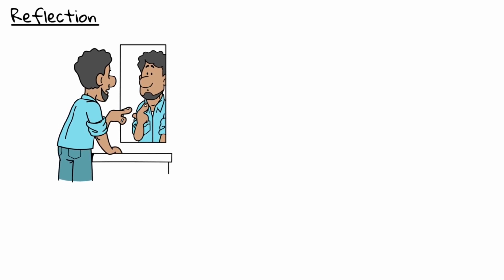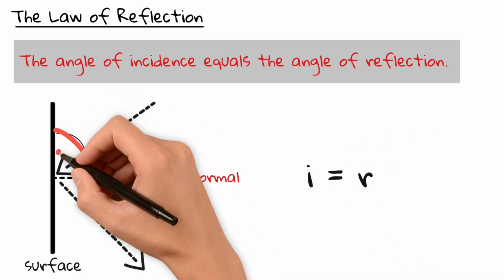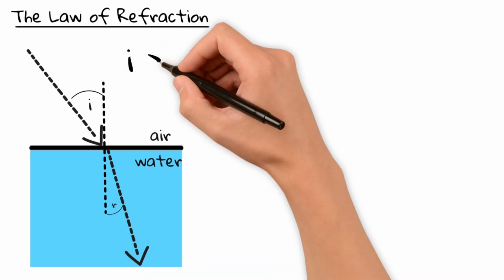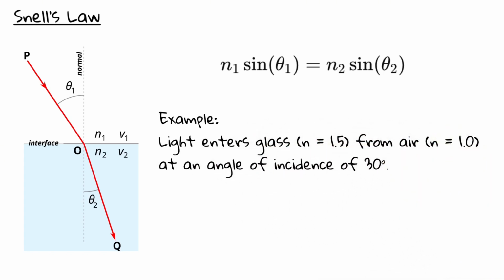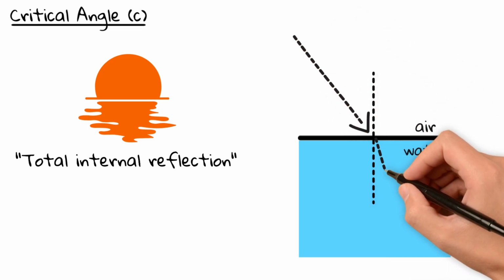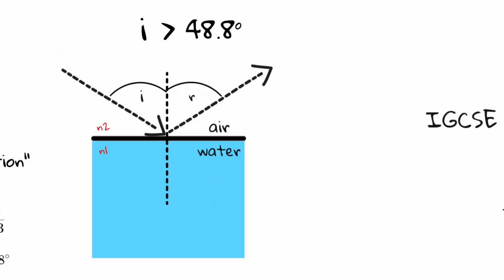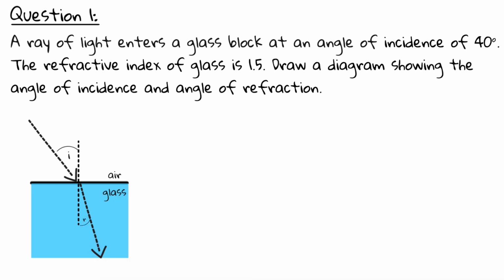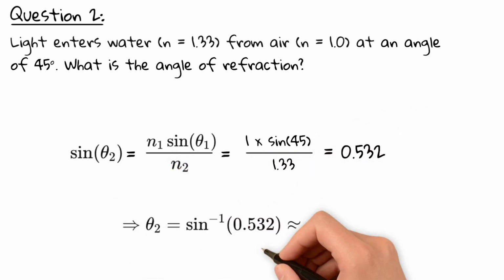Reflection, Refraction and the Critical Angle Explained – IGCSE Physics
Struggling with reflection and refraction in your IGCSE Physics revision? In this video, we break down everything you need to know — from the law of reflection to Snell's Law and critical angles — with simple diagrams and 2 IGCSE-style questions at the end!

📌 Chapters
00:00 Intro
00:12 Reflection – Law and Diagram
01:06 Refraction – Why does Light Bend?
01:45 Snell’s Law & Example
02:47 Critical Angle and Total Internal Reflection
03:46 IGCSE Exam Questions